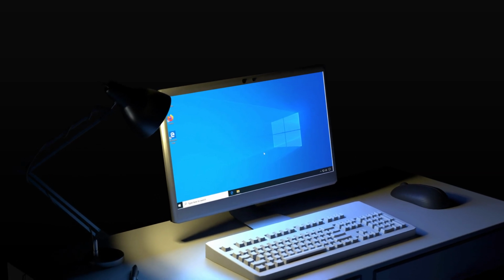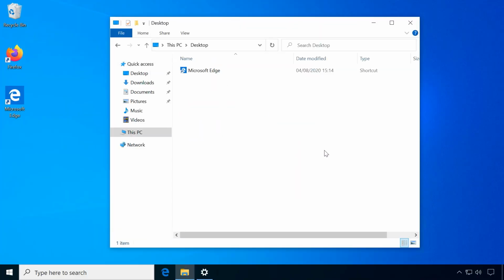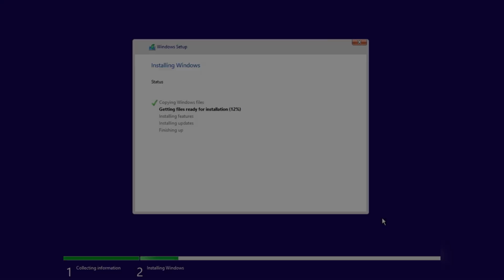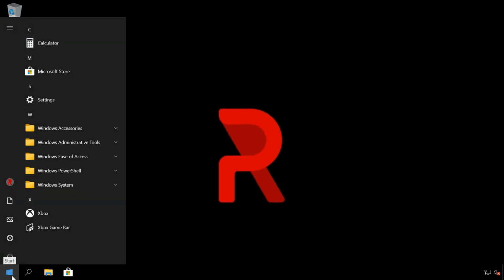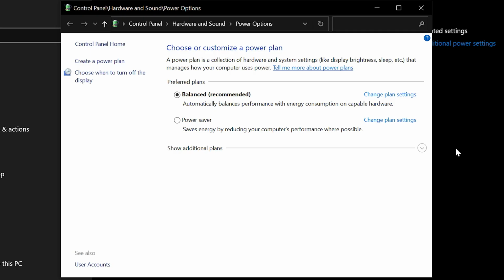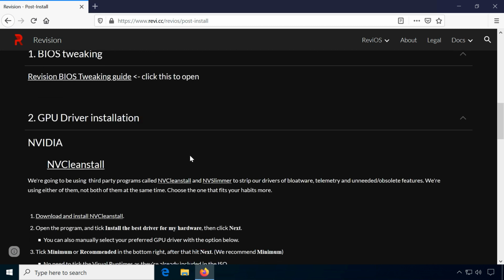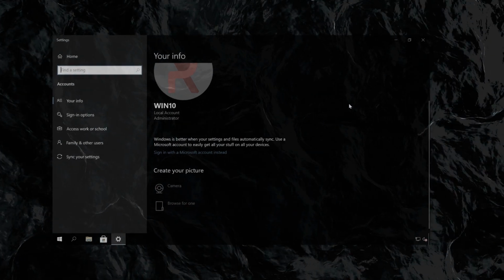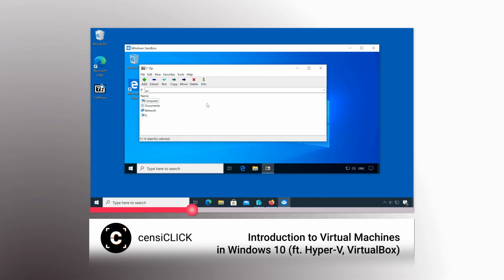The Mod That Fixes Windows 10's Flaws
A community of tech enthusiasts is trying to deliver exactly that by publishing modified images of the original Windows 10 with no unnecessary preinstalled software or privacy-intrusive behavior and with speed optimizations, all in a package they call ReviOS.

» Credits «
Stock footage by Videezy.com